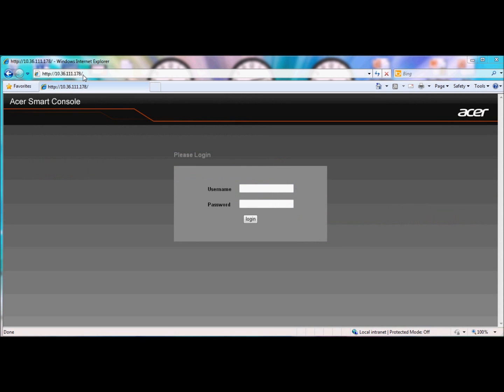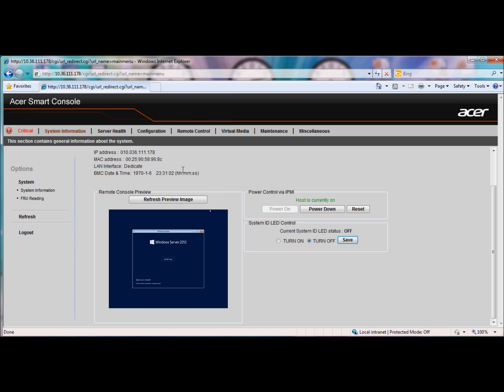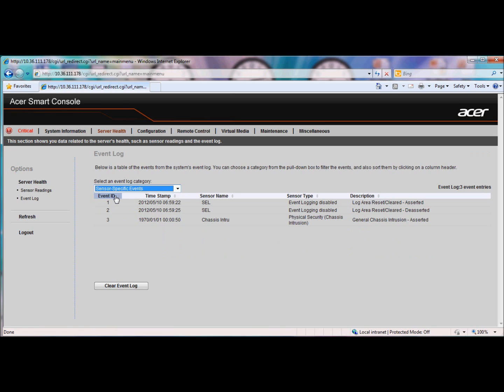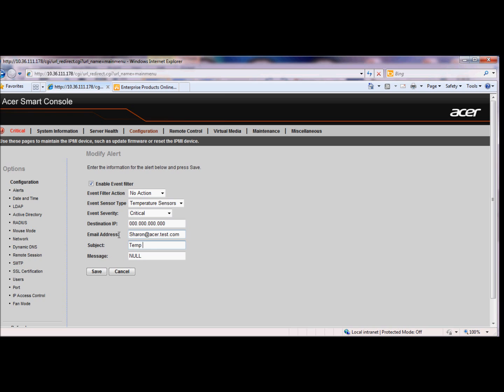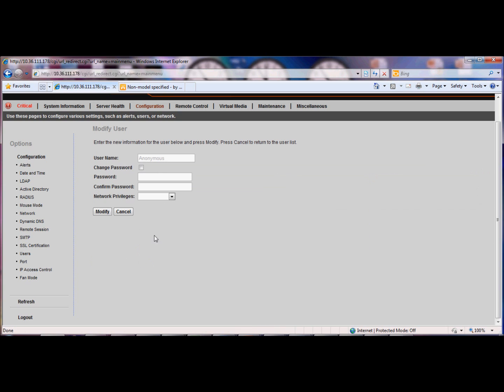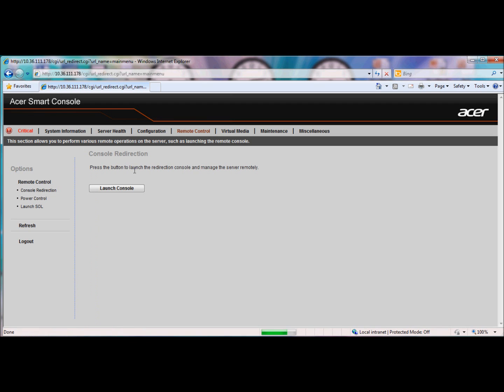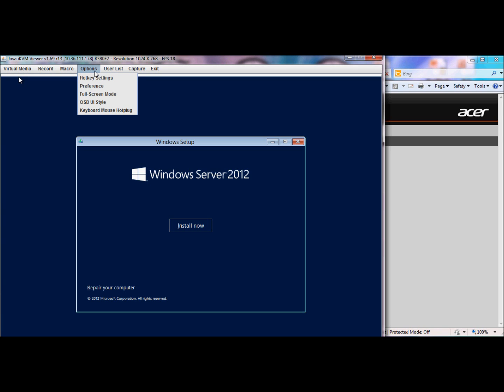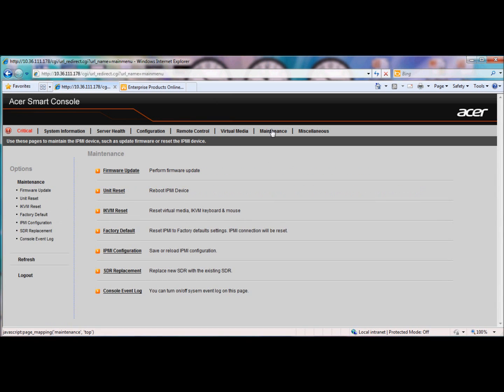Acer Smart Console Training Video v2.0.wmv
Available standard on all Acer servers with a dedicated management port and BMC controller, Acer Smart Console is a powerful remote management tool for your data center or office space.